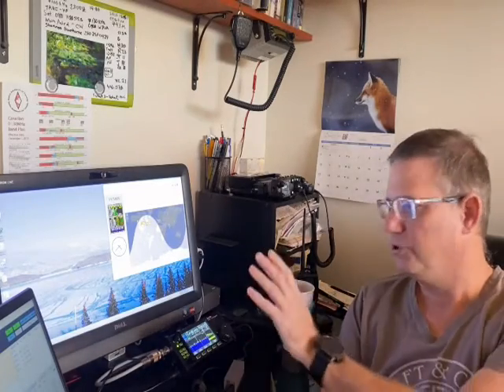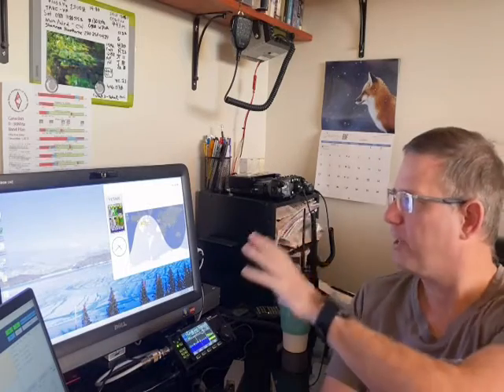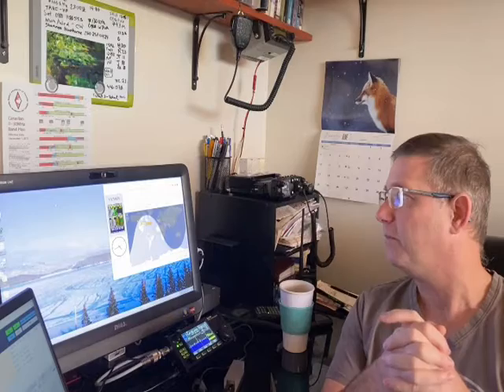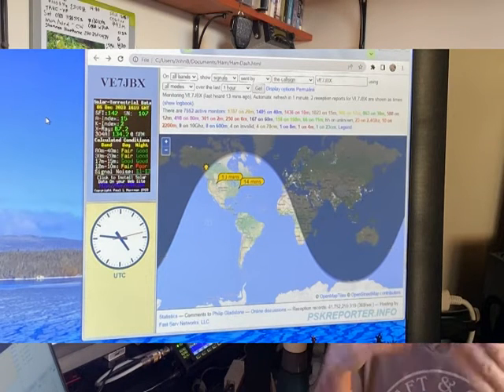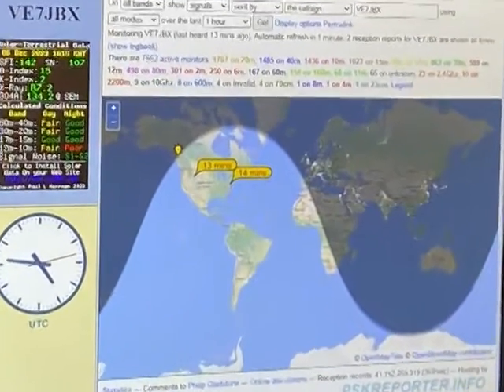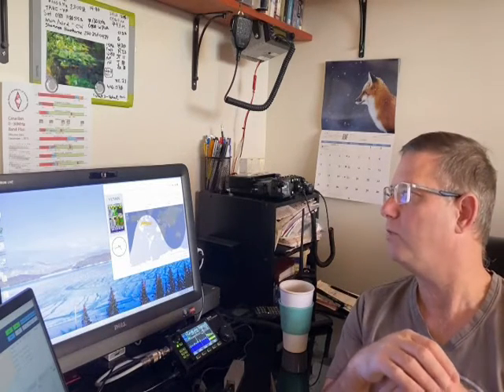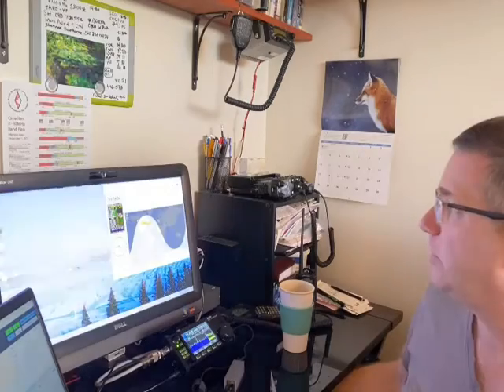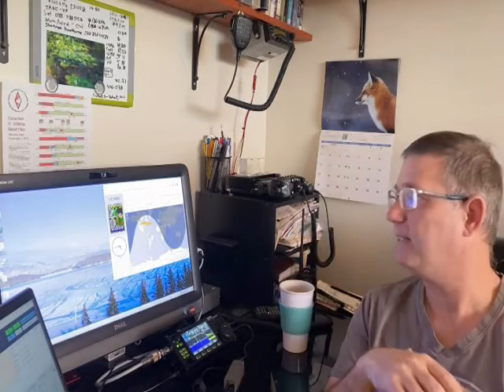HamDash - a HamClock Lite for Windows (or any OS)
Want to run something similar to a HamClock, but only have Windows and don't want to bother with a second Linux box just to do that? Consider something like this!